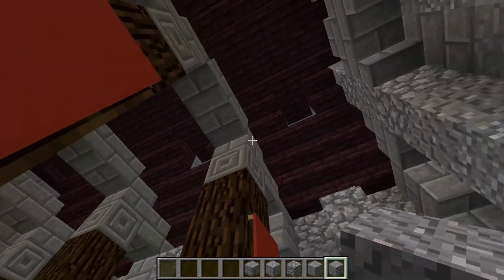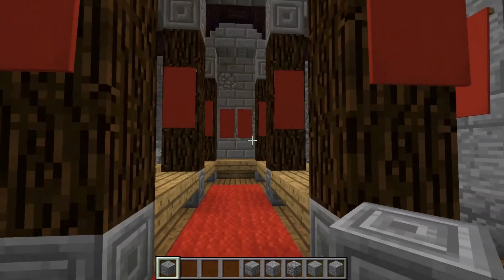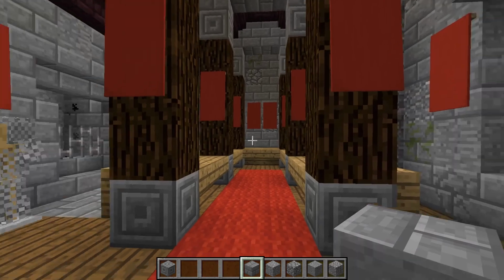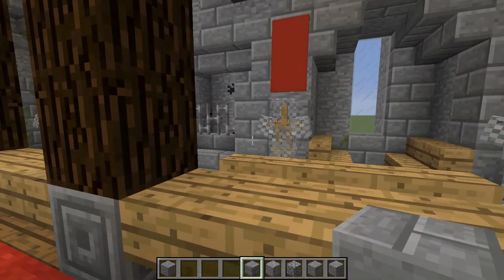ChunkBuild 15: Minecraft CASTLE GREATHALL | Castle Theme 6 (Minecraft 1.12)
Welcome to another episode of ChunkBuild, the series where we make small but beautiful houses in one chunk! In today's episode 15 we continue with the Castle theme and build a Minecraft Castle Greathall!

This one chunk castle is part of our modular castle, so make sure to check out the other parts too! In the next episode I will be putting them together to what hopefully is an awesome castle :)

The outside of the minecraft castle greathouse is rather plain, and the building takes up the entire chunk! The inside however is another matter... It uses the castle wall as one wall, but has hollowed out the space to make some nice minecraft alcoves. There's also a roaring fireplace, impressive ceiling height and rustic pillars, as well as long tables and benches for the castle population to feast at! :)

This build is available to download as a structure block here:
(coming soon (tm))

To use this structure in your own world, download it and put it in the structures folder in your world save folder. Then give yourself a structure block (/give @p minecraft:structure_block), place it and set it to load, entering the file name as name.

Chunkbuild is a series where I will show three builds per theme, then go on to a new theme, ad infinitum. Each build fits in a Minecraft chunk, ergo Chunkbuild. The themes will vary tremendously, so if you don't like a style, just give it a week or so and then check back.

In these videos I show of the build, comment on the block palette; details of the builds and show you how to do elements that are hard to build or interesting. The theme this time is Castle.

The Replaymod is available here: replaymod.com